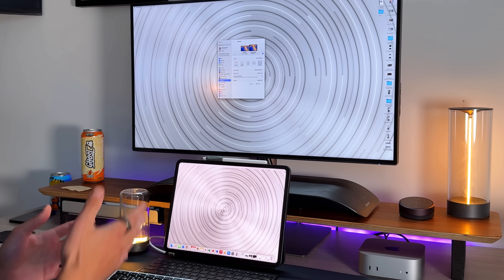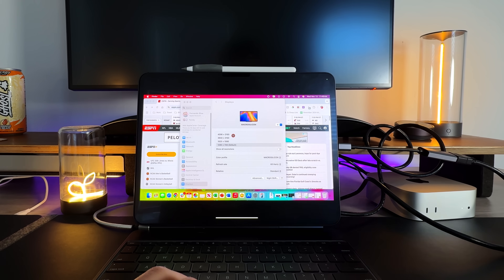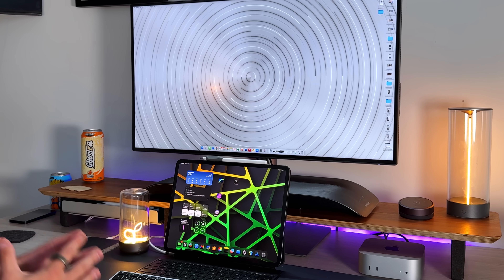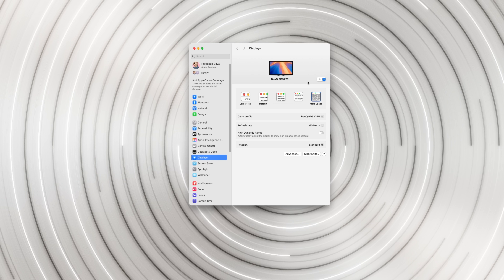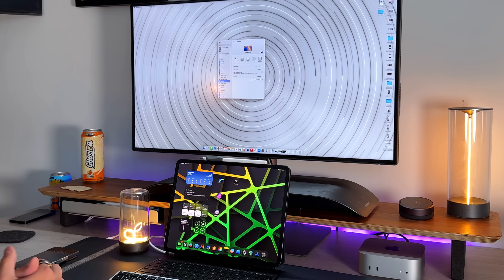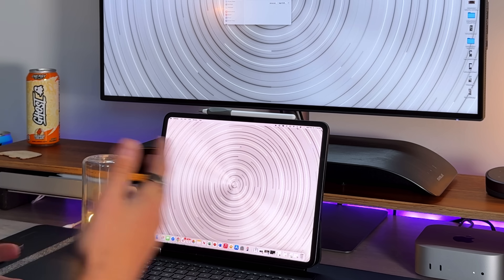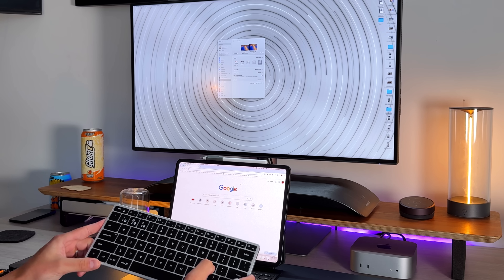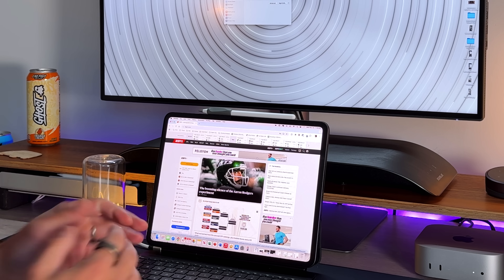Use Your iPad As A Display For Your Mac! Here's How!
Here's How to get the Mac Mini running on your iPad!

Capture Card
M4 Mac Mini ($50 off!)
BenQ Monitor

## Chapters
0:00 - Can you use an iPad as A display for Mac mini?
0:40 - Two ways to do this
1:30 - Version 1: Using Continuity with iPad Pro
3:31 - Can You Use iPad Magic Keyboard to Control MacOS
4:30 - Version 2: Using Your iPad as ONLY Display for Mac mini
4:40 - HDMI Capture Card
5:20 - The Orion App
6:45 - The MacOS iPad Pro
8:00 - What I recommend
8:50 - Game Console Display